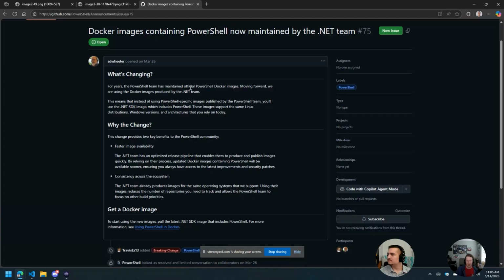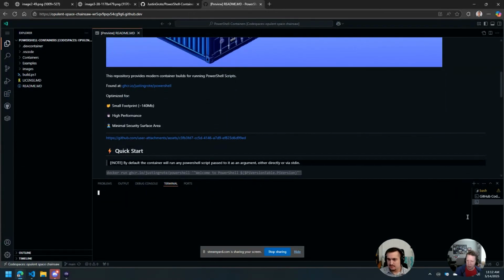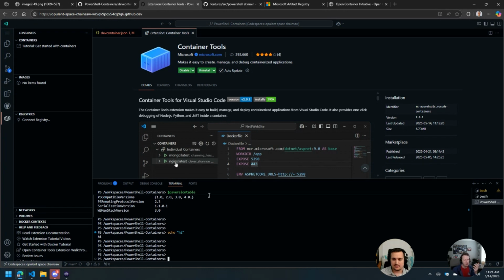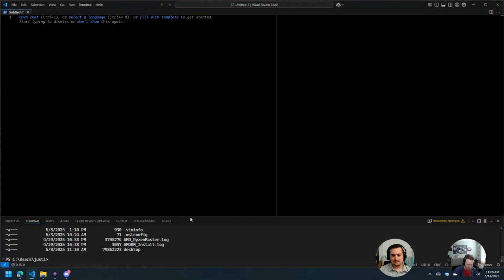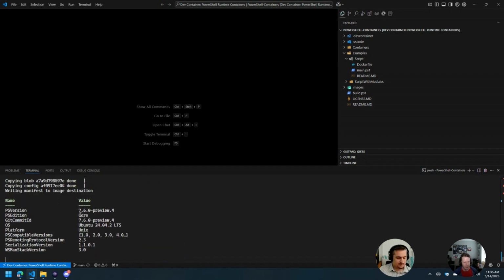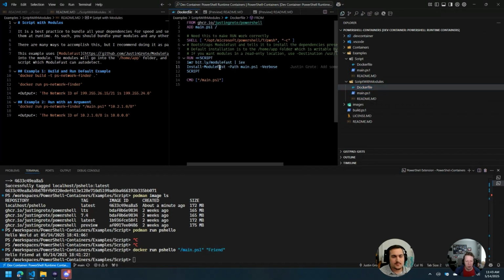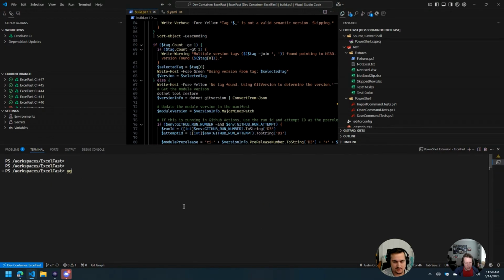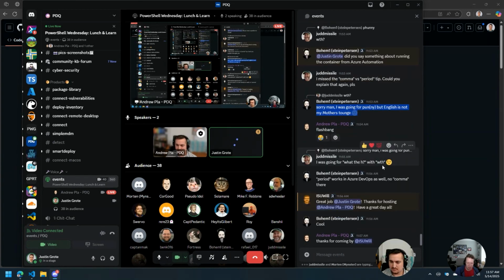Exploring PowerShell Runtime Containers with Justin Grote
In this episode of PowerShell Wednesday, we're joined by Microsoft MVP and famed module author Justin Grote for a deep dive into PowerShell Runtime containers, and how they can be used to improve your development workflows